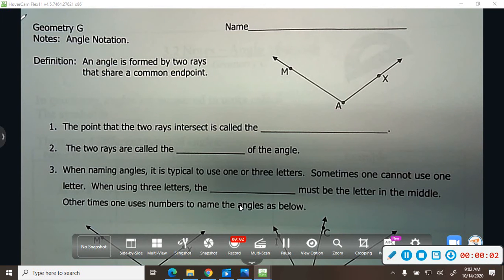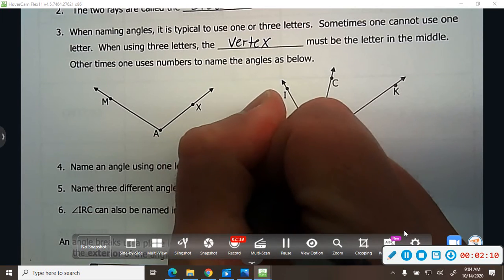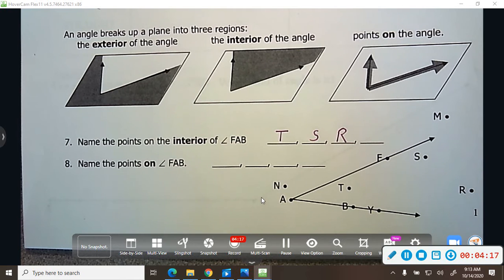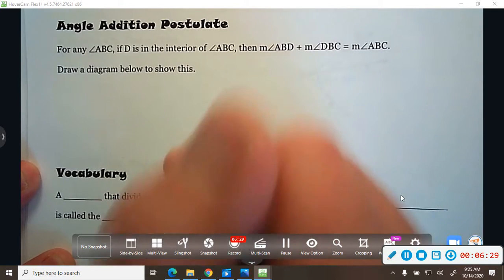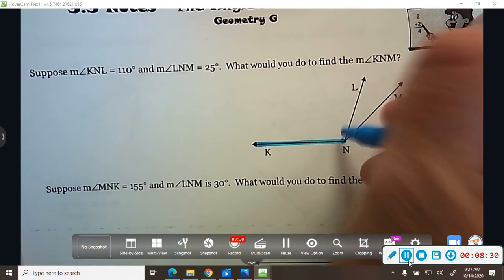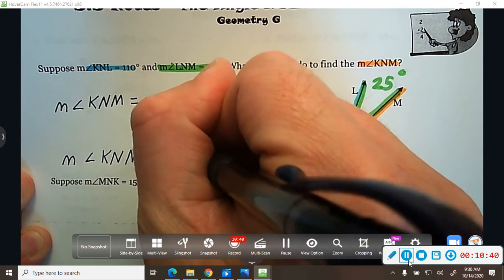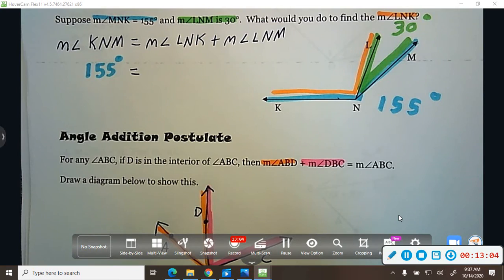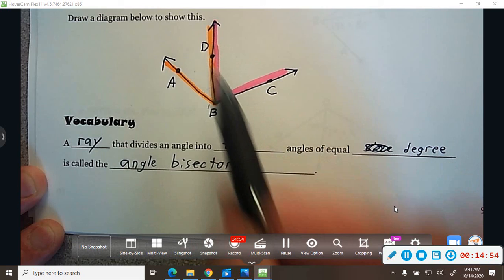Angle Addtion Notes